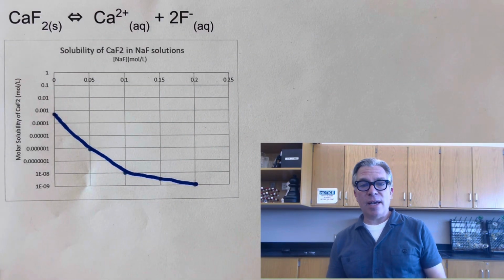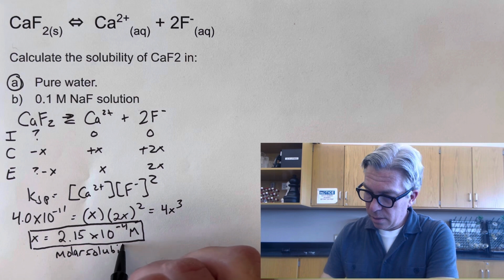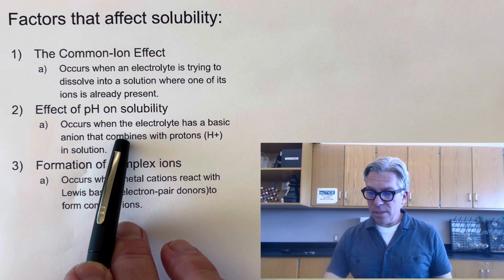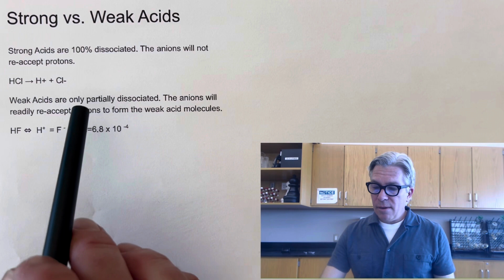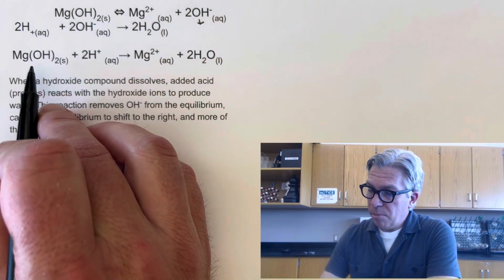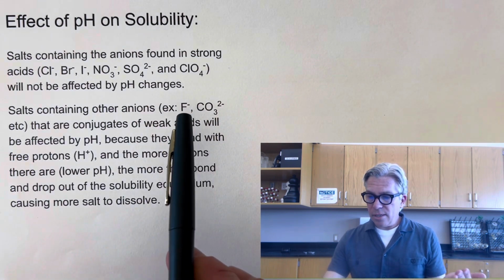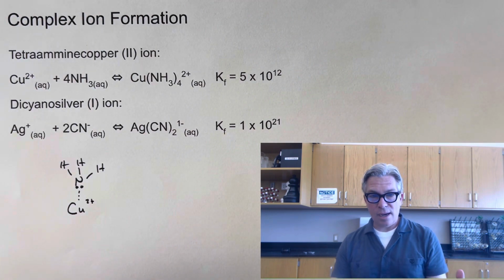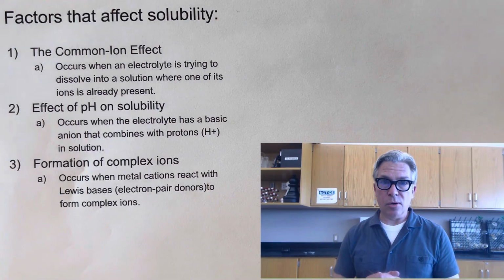AP Chemistry 7.10: What Factors Affect Solubility?